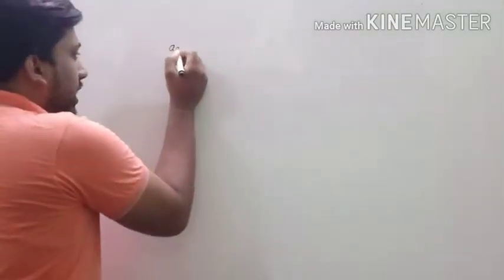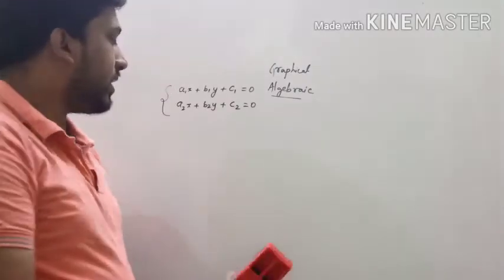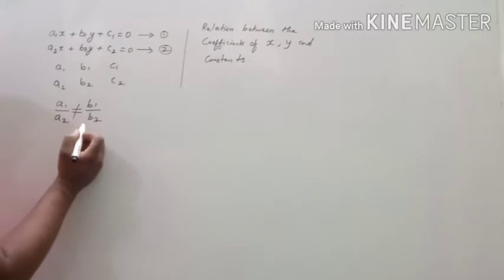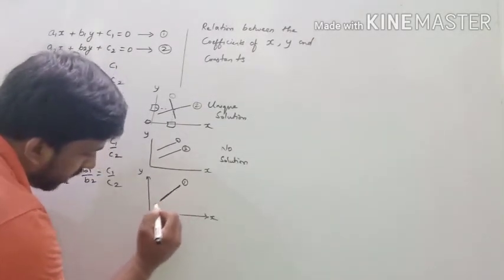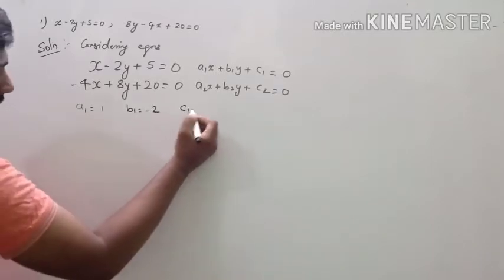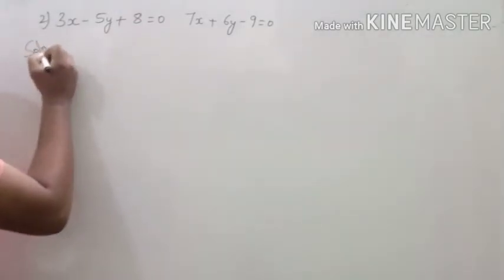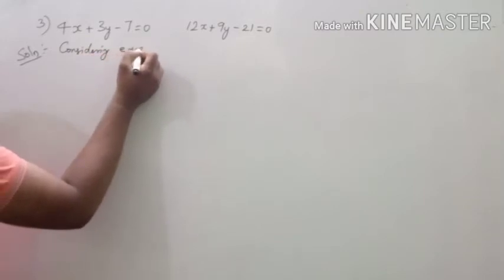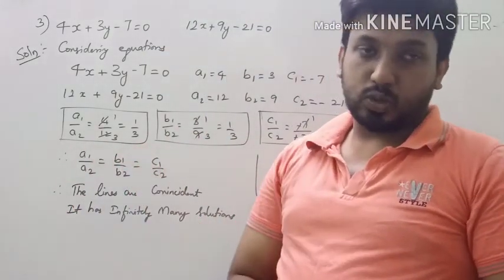Pair of Linear Equations in Two Variables - Class 10 Part -1 Introduction